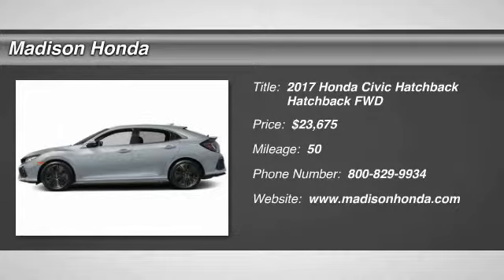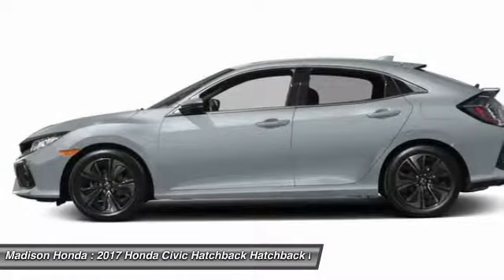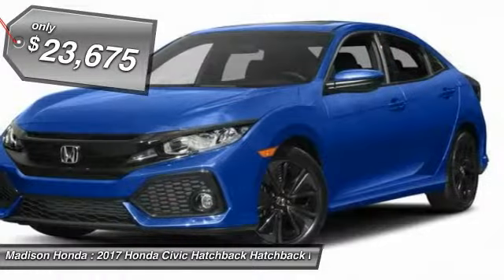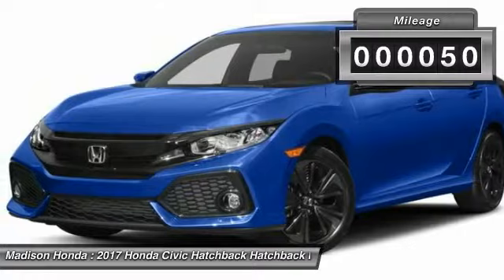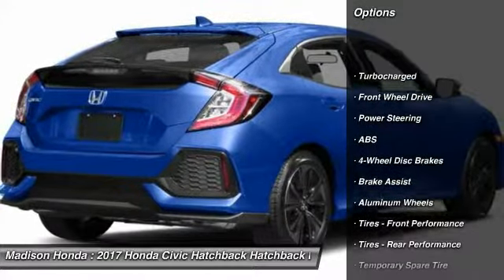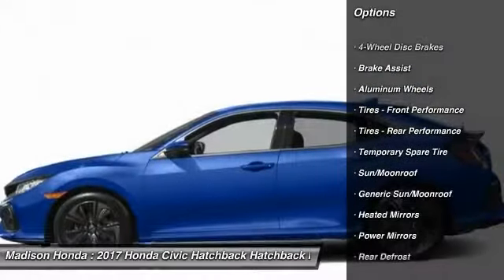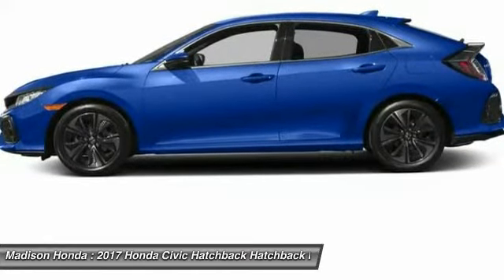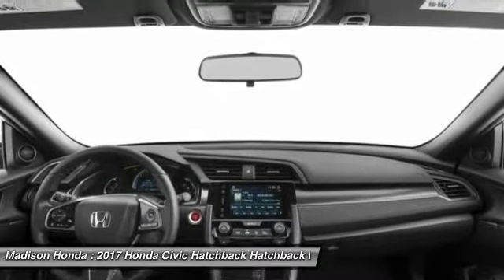2017 Honda Civic Hatchback Madison NJ 41530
2017 Honda Civic Hatchback EX

Madison Honda
280 Main Street

You'll love this 2017 Honda Civic Hatchback. This is a hatchback you'll want to take home.